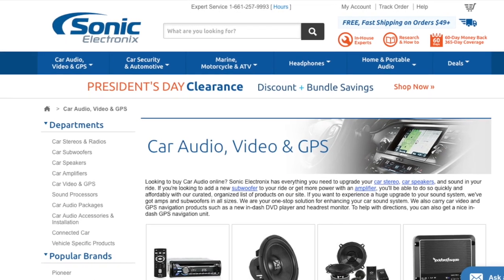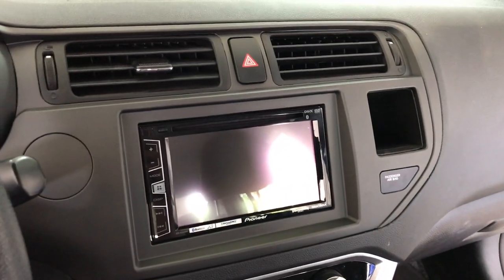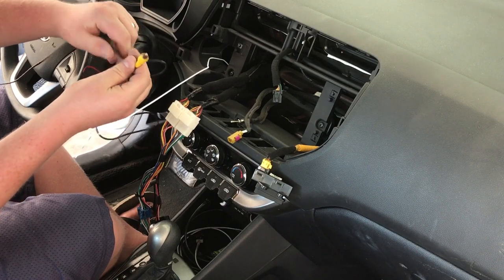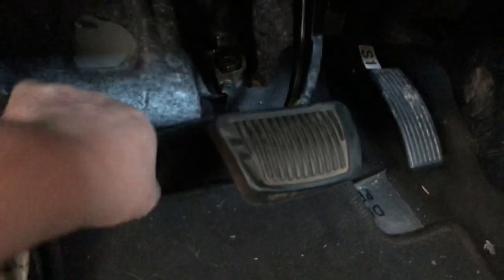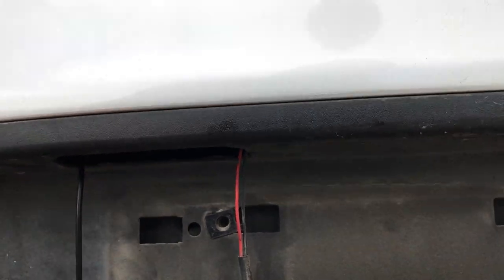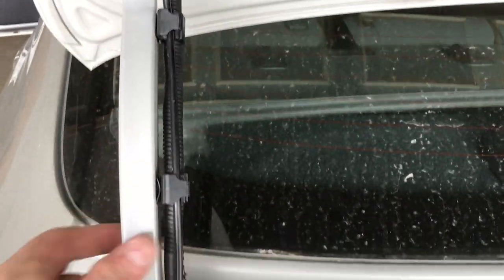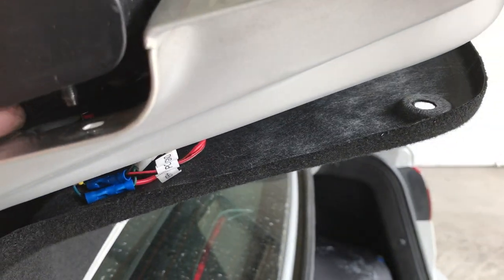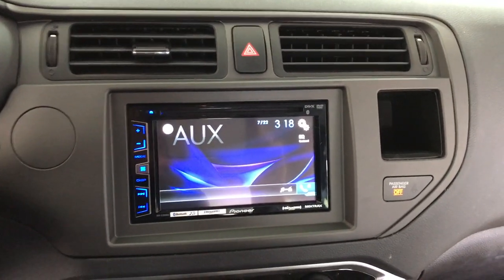2012 - 2017 Kia Rio Backup Camera Install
Watch a full tutorial as a 2012 Kia Rio  will have a new license plate backup camera installed.  We will be adding this camera to an existing aftermarket radio installed previously.

This video applies to Kia Rio models for years 2012, 2013, 2014, 2015, 2016, and 2017. This video also includes wiring, camera mounting and installation, and testing.

*Esky EC135-05 License Plate Backup Camera Kit (Discontinued)
--Recommended backup camera

*Pioneer AVH-X2800BS Bluetooth Touch Screen Radio (Discontinued)
---Recommended radio
*Metra 95-7353CH Dash Kit
*Crux SWRHK-65E Radio Wiring Harness Adapter Kit
*Male 3.5mm to Female RCA Adapter
*USB 3.0 Flush Mount Adapter
*Relii USB / AUX Flush Mount Adapter (as an alternative to just the USB version)
*Scosche HYUSB01B USB / AUX Retention Harness (as an alternative to the Flush Mount Adapters)